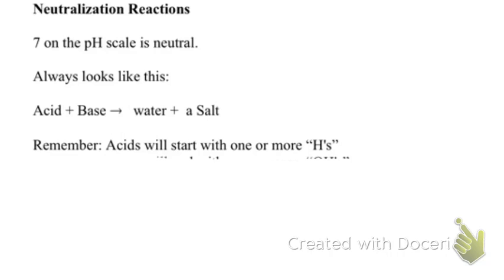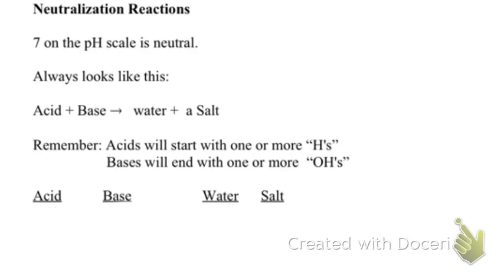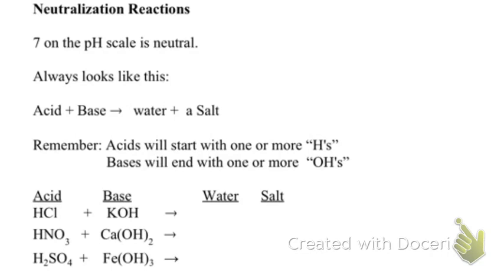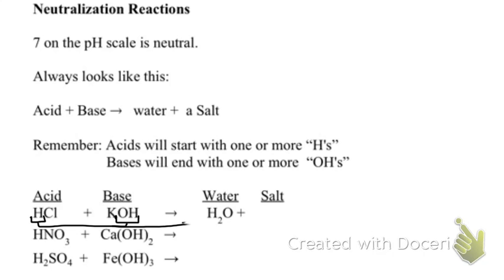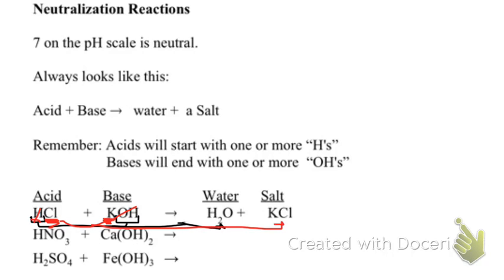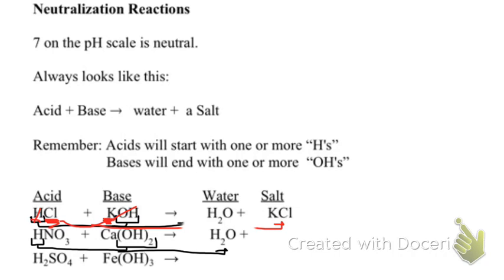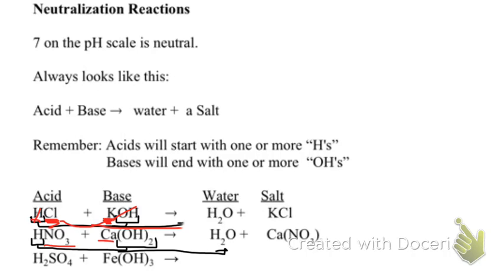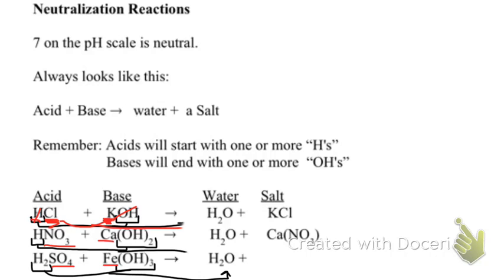Academy Neutralization (Day 1)